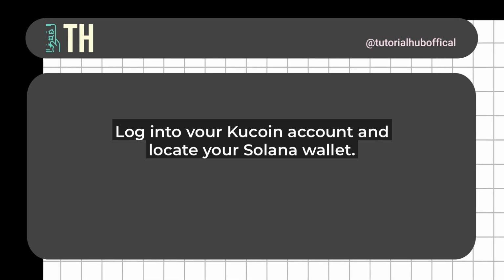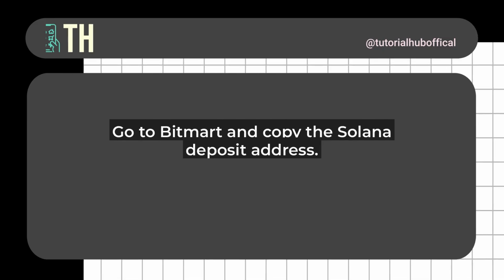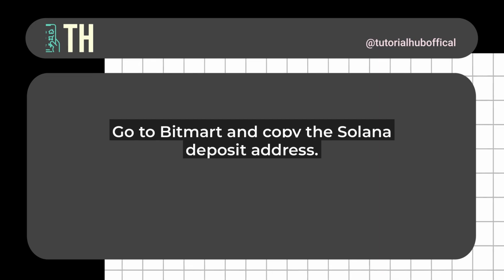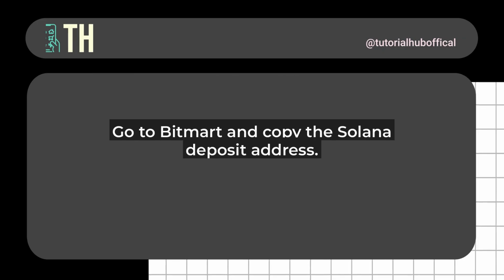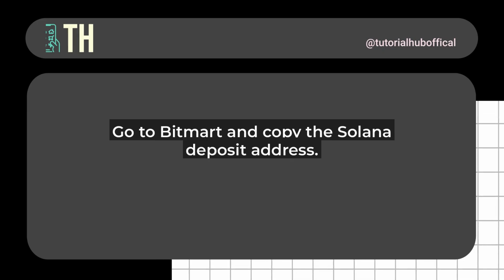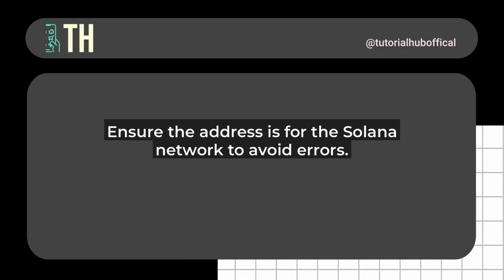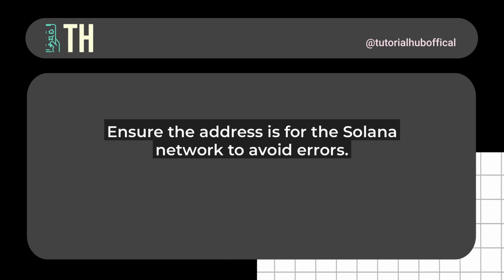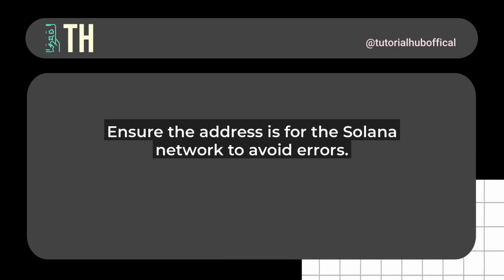How To Transfer Solana From Kucoin To Bitmart 2025